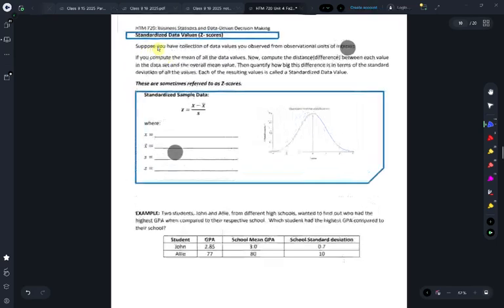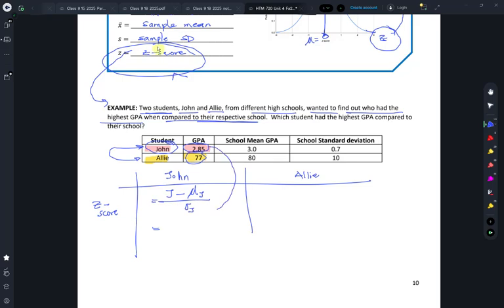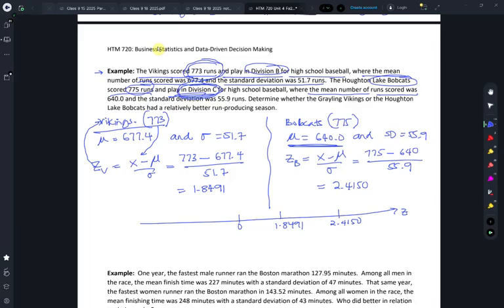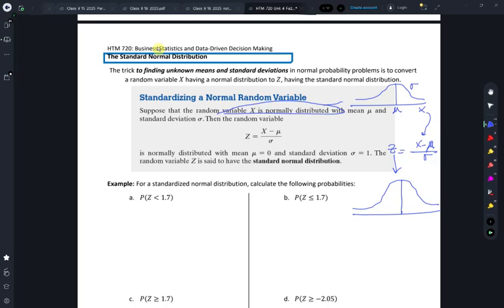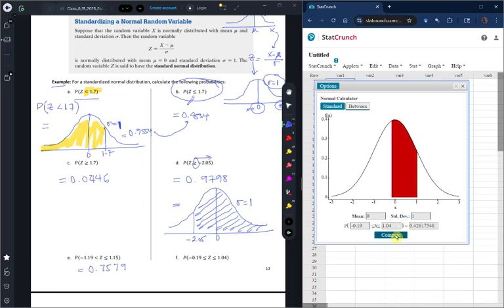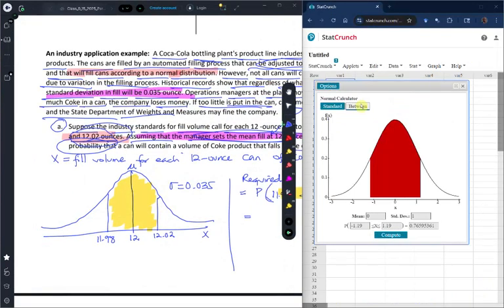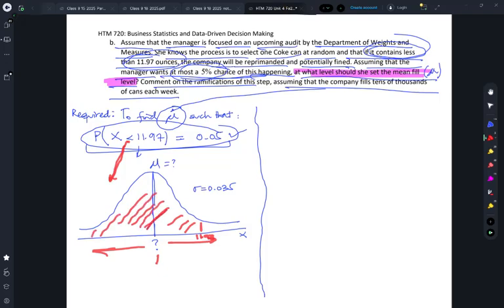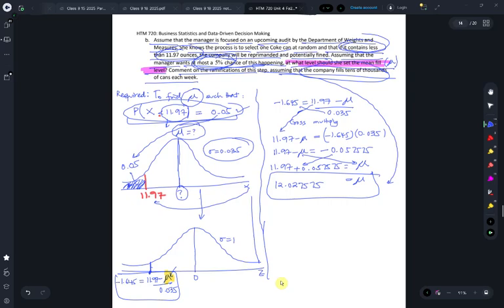Lecture Video: Unit 4.5